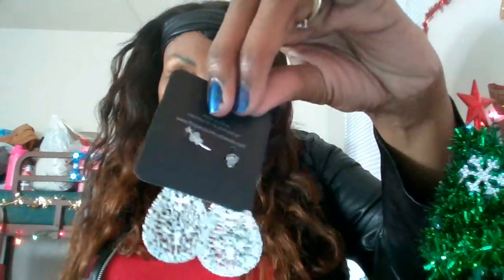Rozlovesbling Jewelry Sale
Fabulous and affordable costume jewelry. All Jewelry is lead and nickel free and each necklace comes with a free pair of matching earrings. Comment "sold" and the item number! Check my website for more Jewcy jewelry